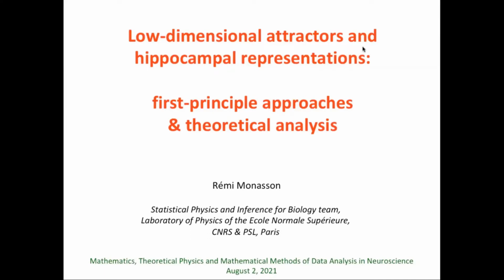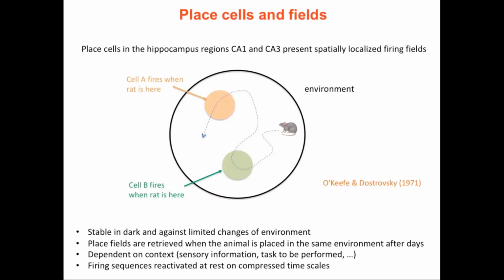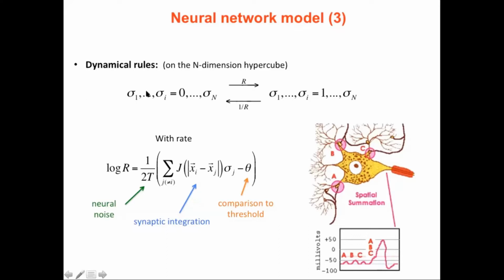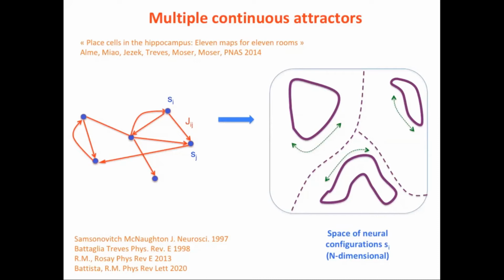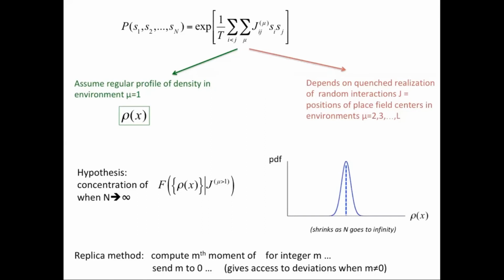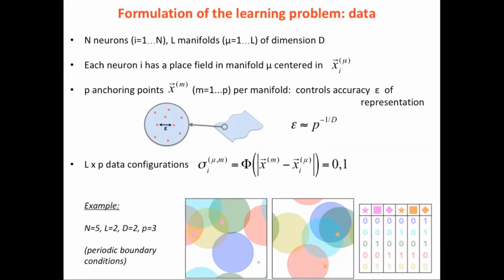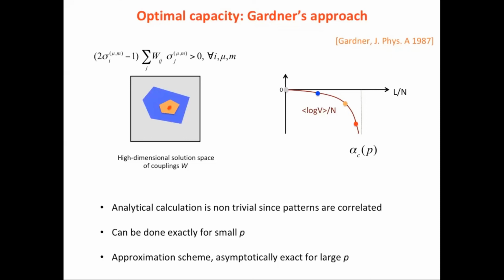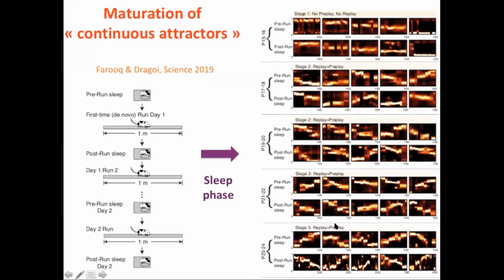Low-dimensional attractors and hippocampal representations 1. REMI MONASSON